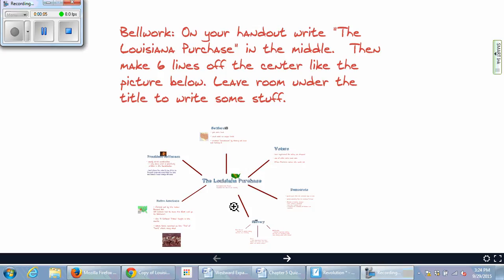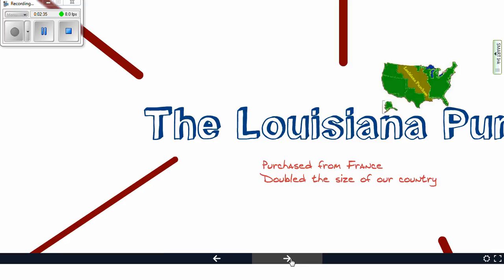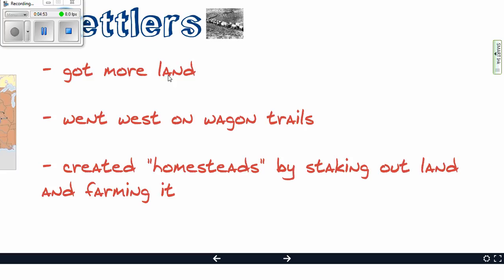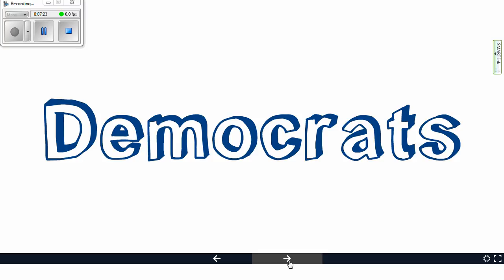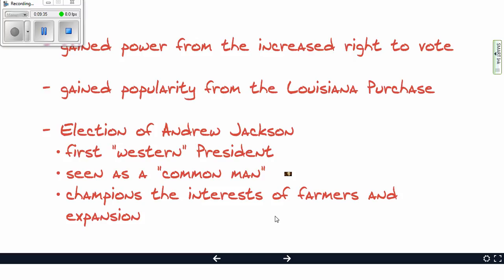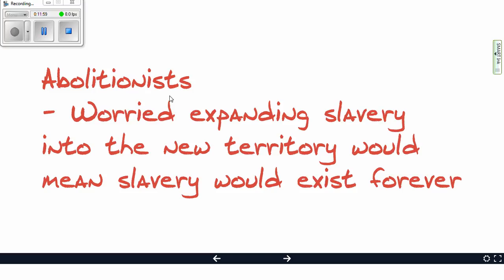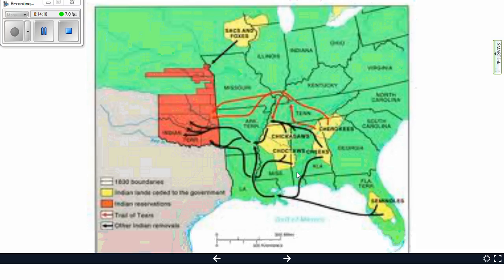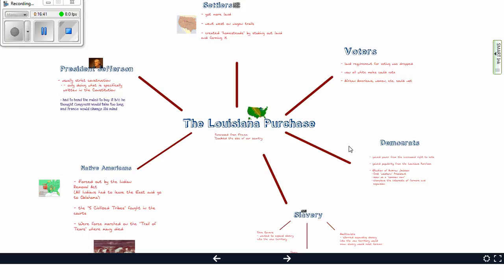Louisiana Purchase Lecture